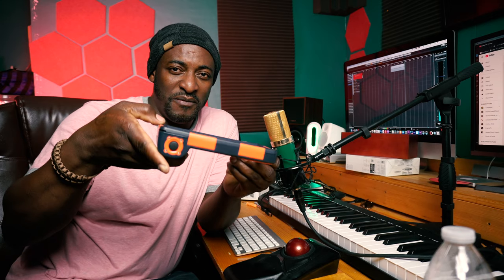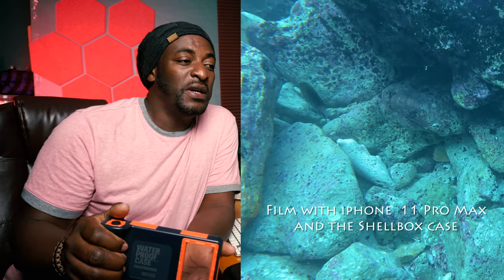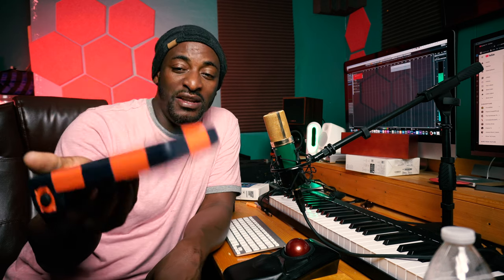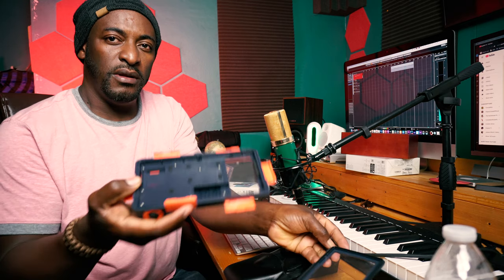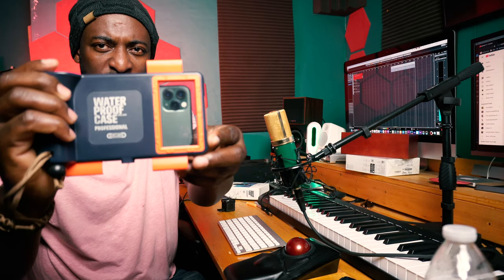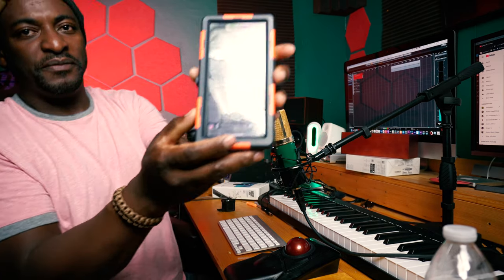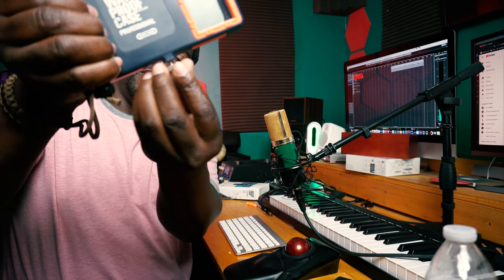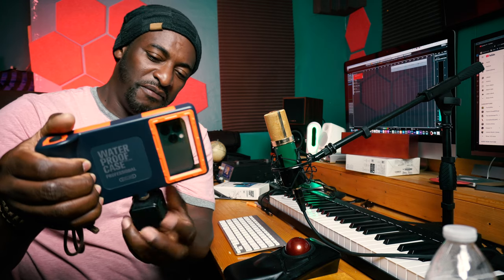Shellbox Best Waterproof Cell Phone Case for swimming, diving and snorkeling please watch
best smart phone waterproof case for diving swimming and snorkeling